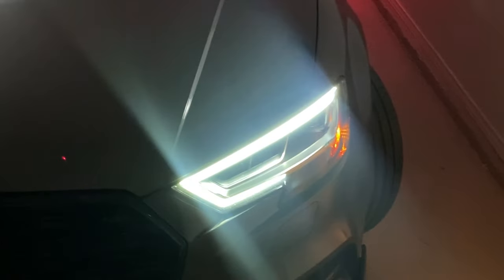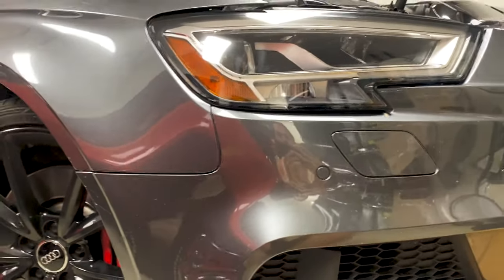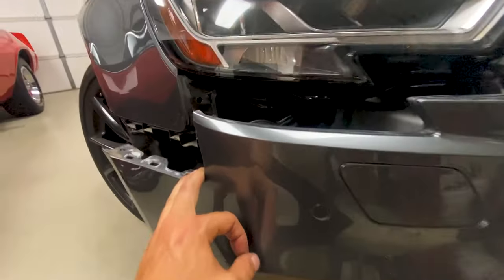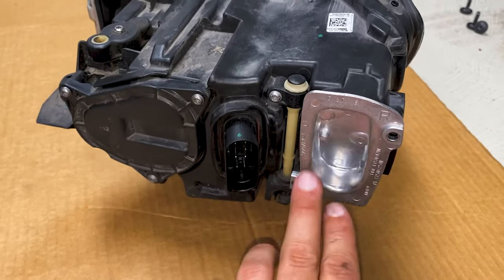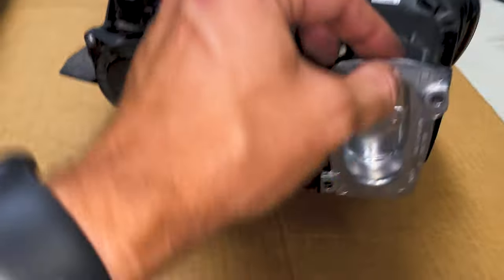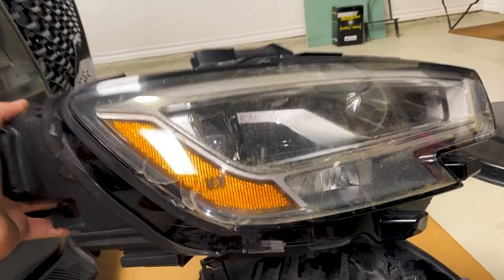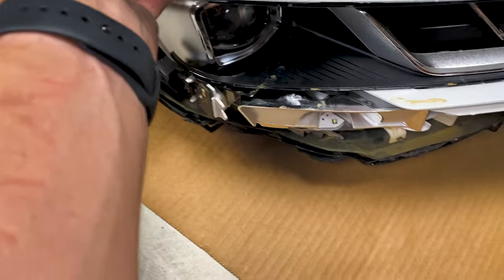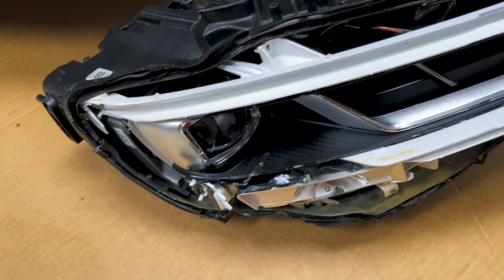How to Fix Dim Audi RS3/S3/A3 DRL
We show you a couple of ways to fix your dim DRL on your Audi A3